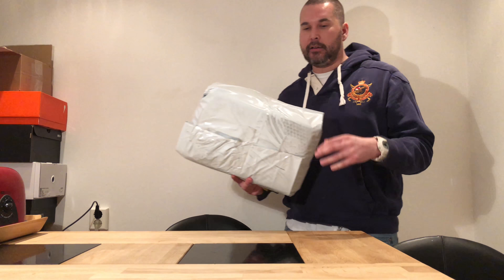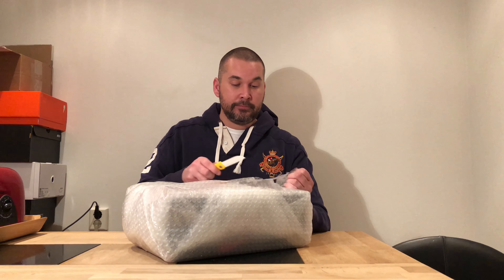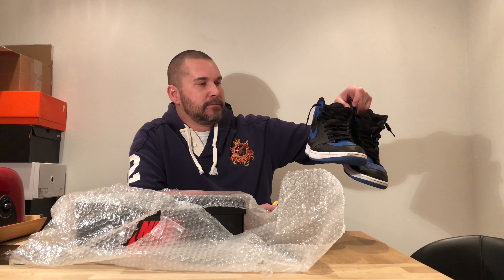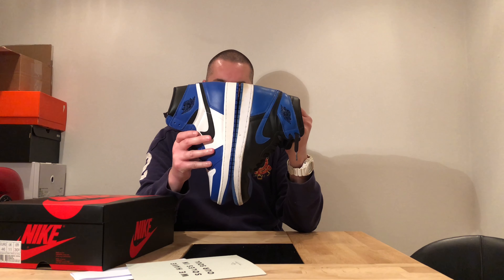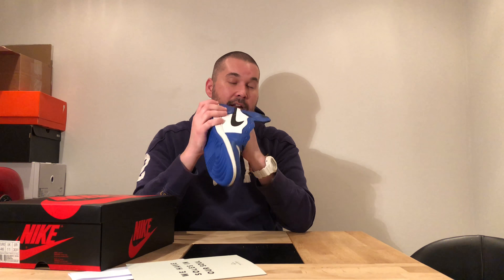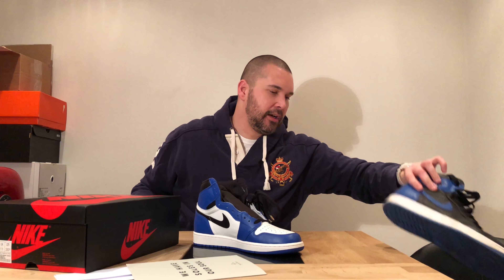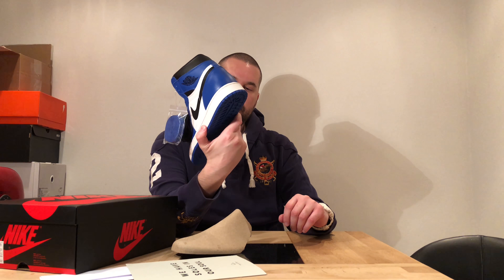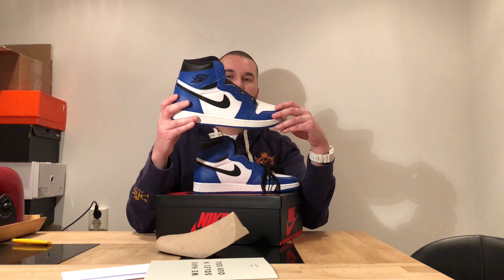Review : Air Jordan 1 Retro High OG "Game Royal" vs Air Jordan 1 Retro High OG "Royal" 2017